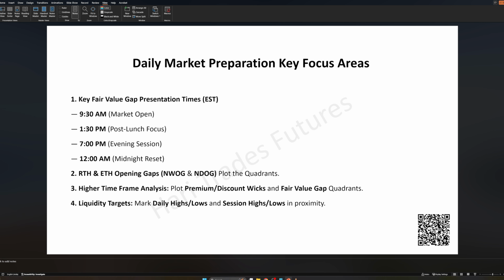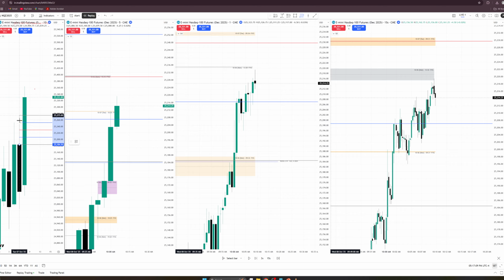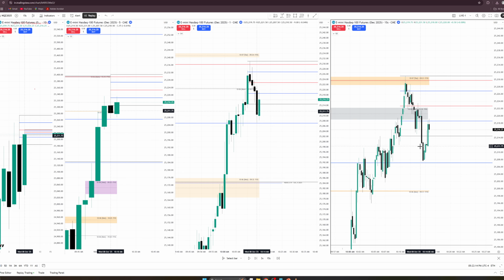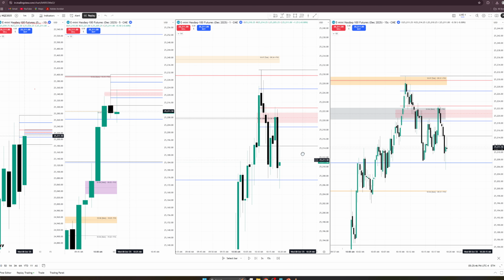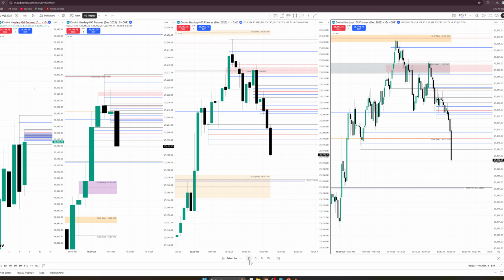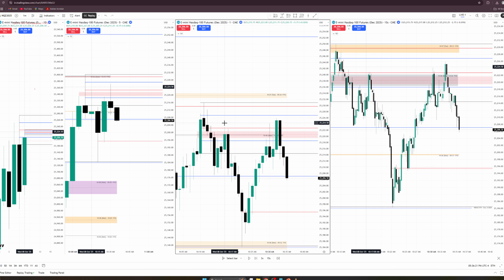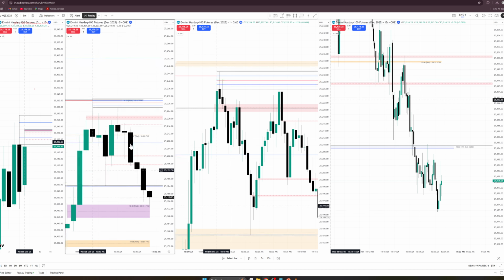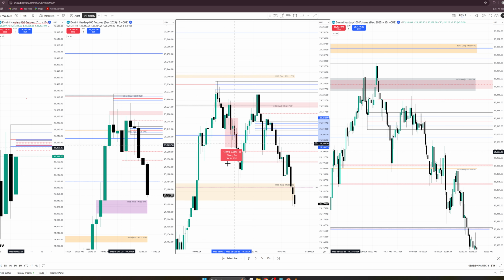Scalping Secrets Revealed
The secret to my scalping strategy